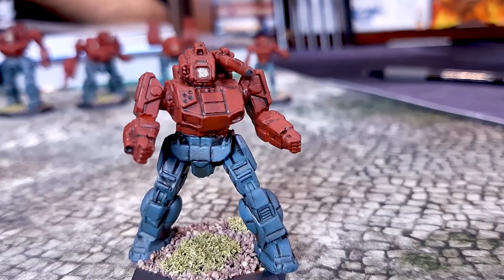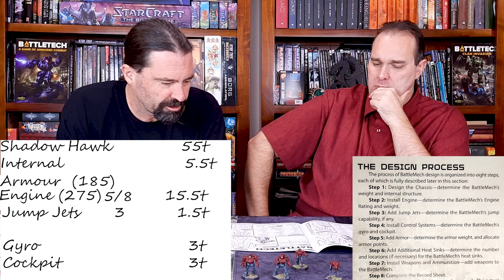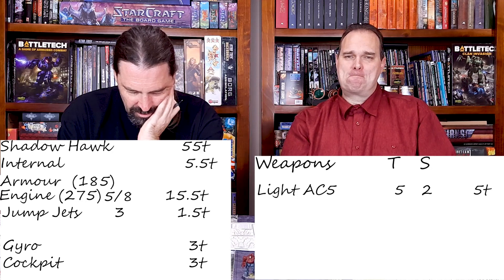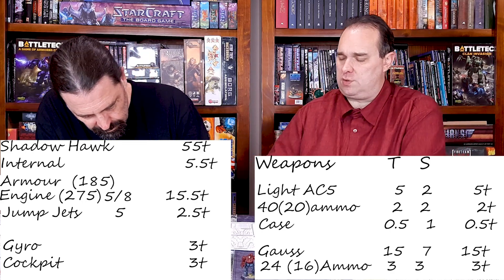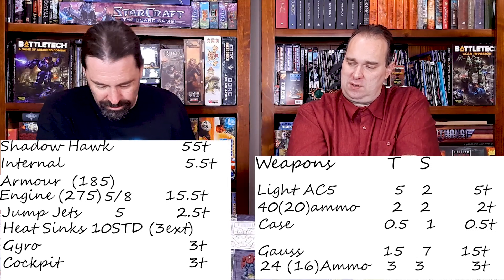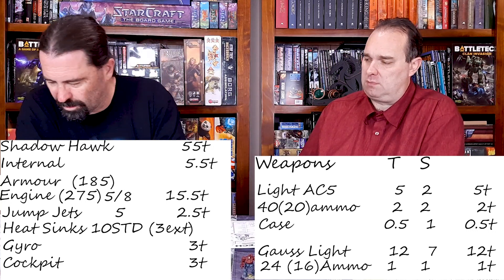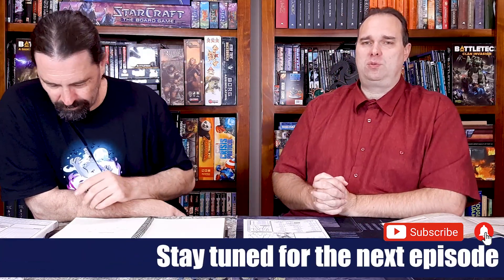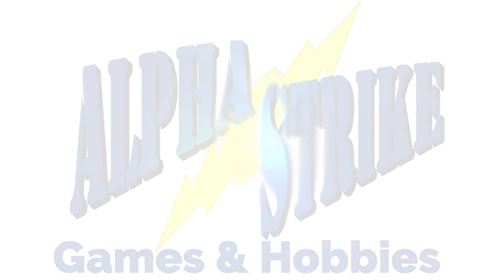Pimp My Mech #3:5 - Tarron's 'Funky' Shadow Hawk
As the 'Weapons Ready: Direct Fire - Ballistic' series of videos continues the boys design another Pimp My Mech design for their upcoming battle report. Using miniatures from the BattleTech: A Game Of Armored Combat Boxed Set and focusing only on the weapons discussed in the series, it is Tarron's turn to design the final BattleMech to finish off the Lance.